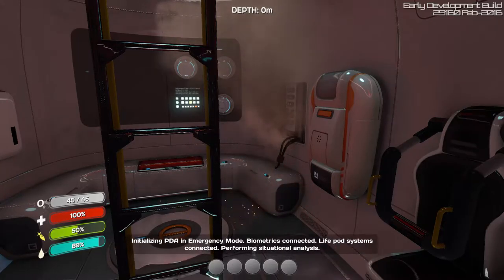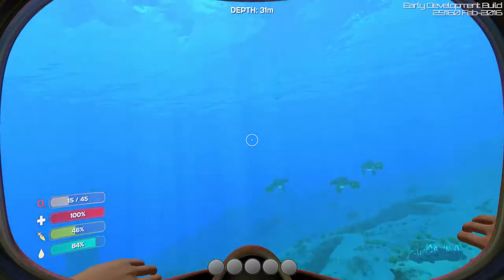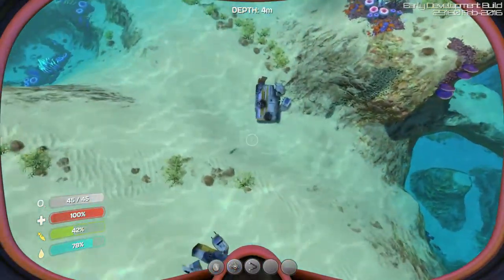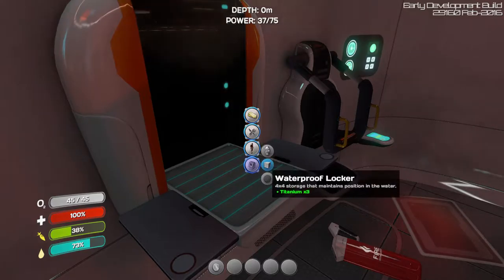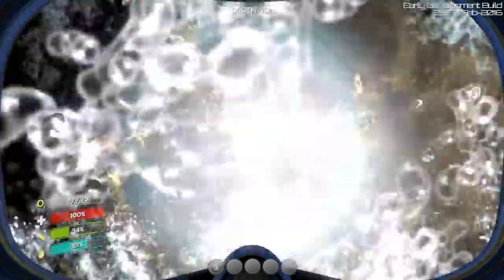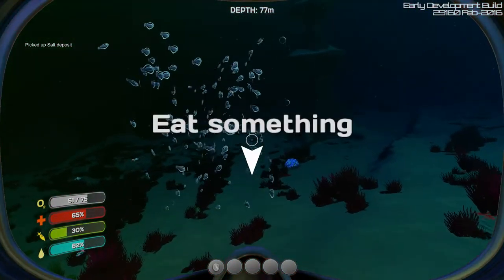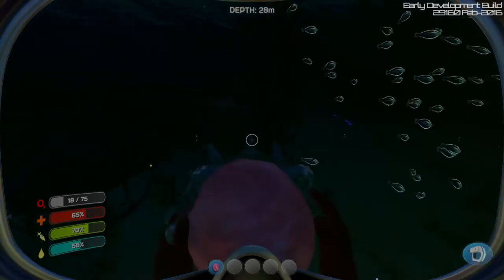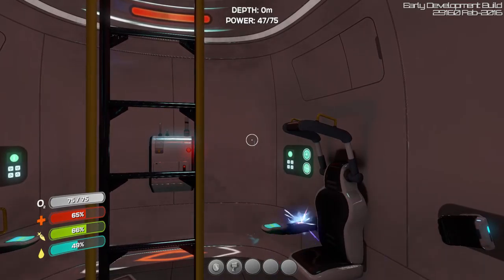Let's Play Subnautica -Episode 1- The Big Blue Waters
Open Development